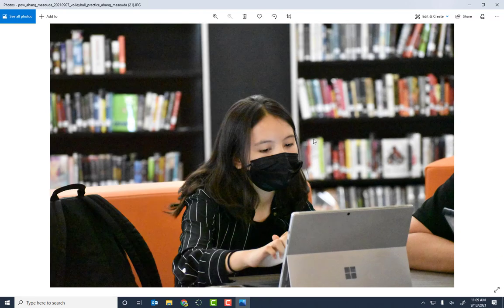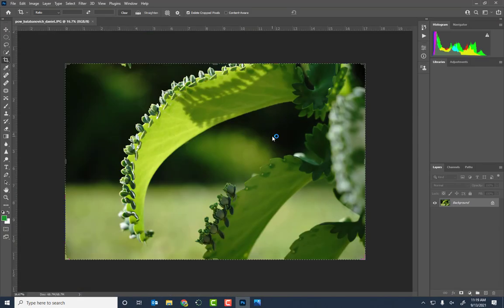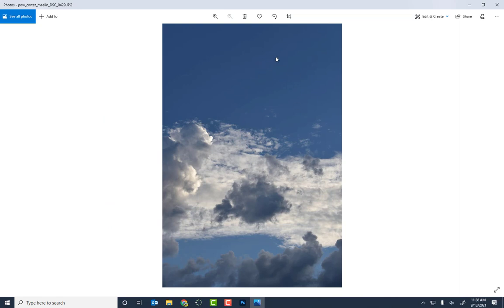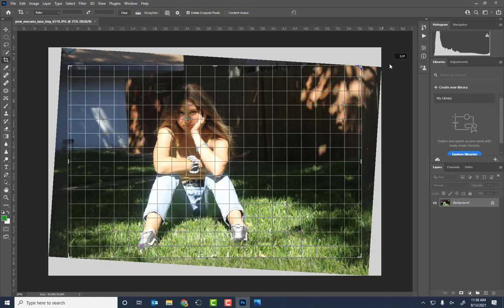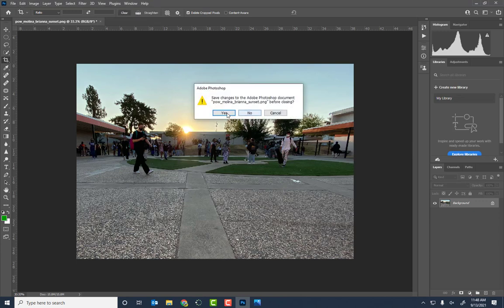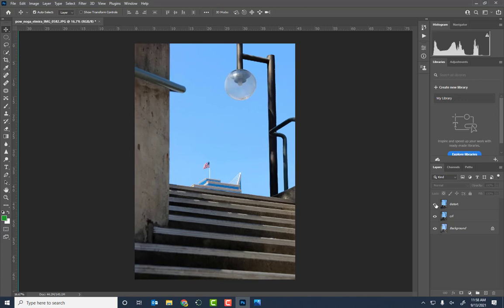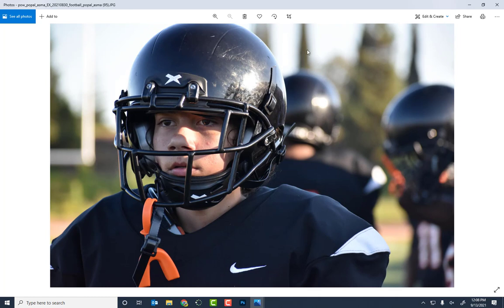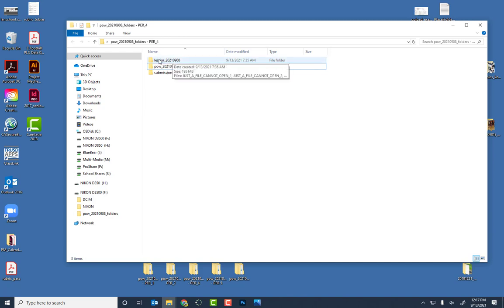Photos of the Week Presentation for September 8, 2021 Winners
pow 20210908 presentation winners edit
Steve Dommer, Advisor
Digital Media, Production, Yearbook
Foothill High School
Sacramento, California